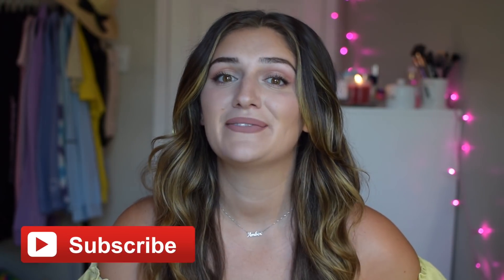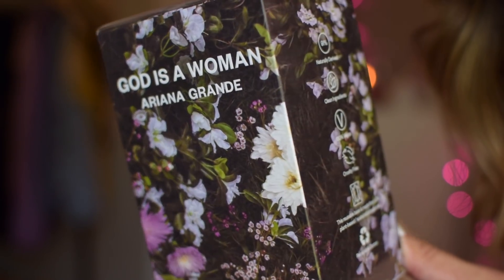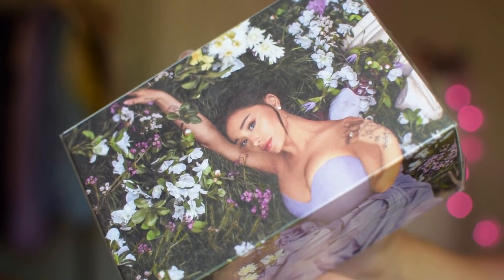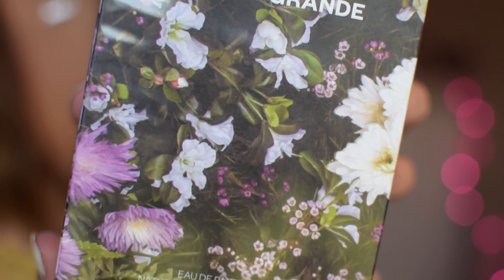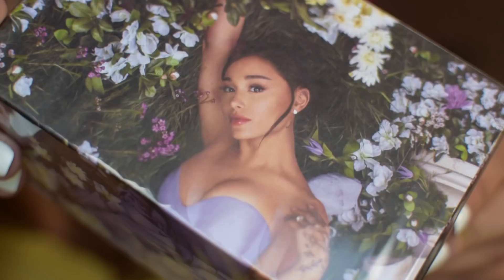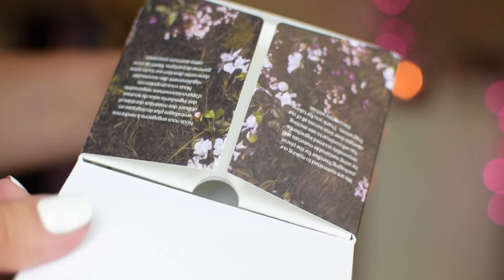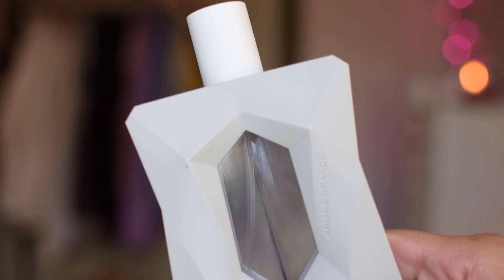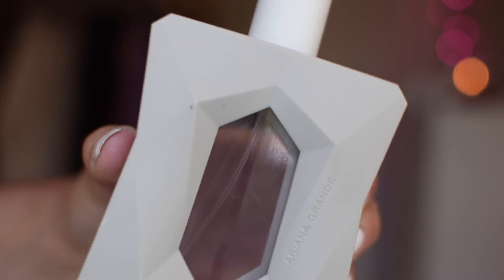"god is a woman" perfume by Ariana Grande fragrance unboxing!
xoxo,
Amber

Amber Greaves
East Wareham, MA 02538

🔐 private IG: @ambsunflitered

(link to all of my official social medias)

god is a woman by Ariana Grande fragrance unboxing / review